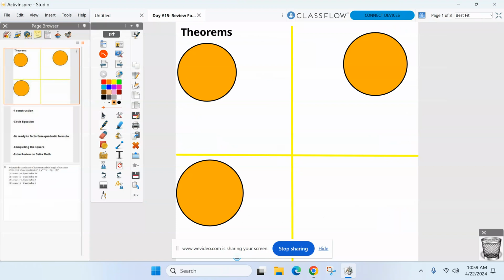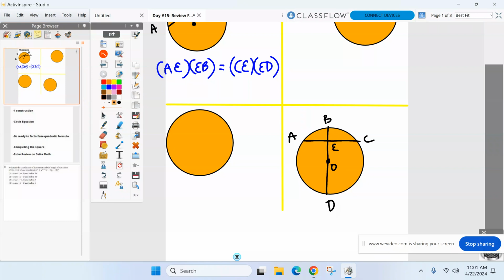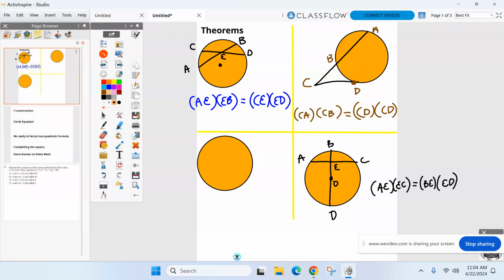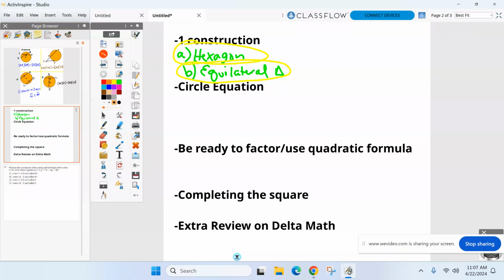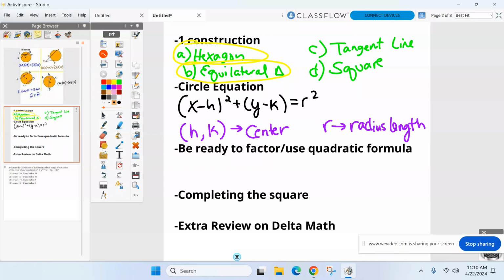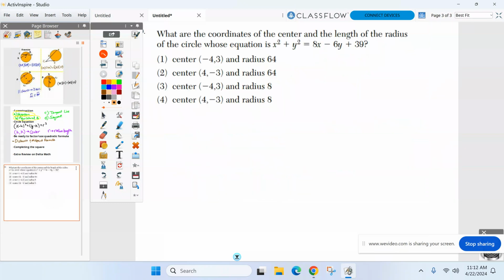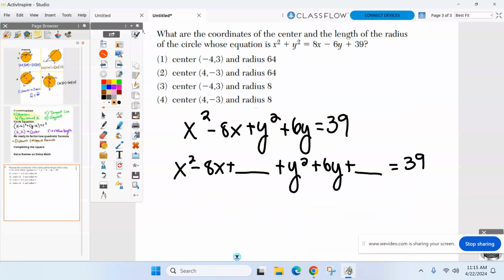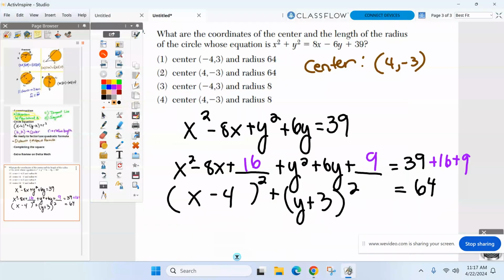Honors Geometry BC April 22nd - Unit 10 Day 15 - Review For Quiz #3